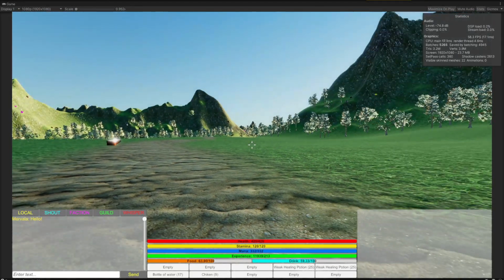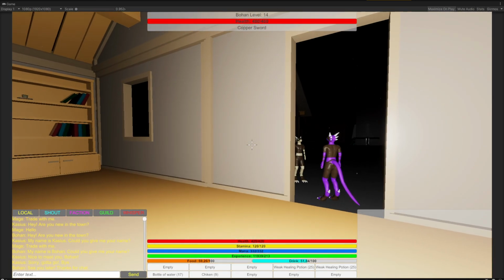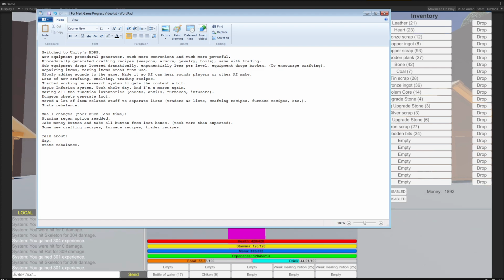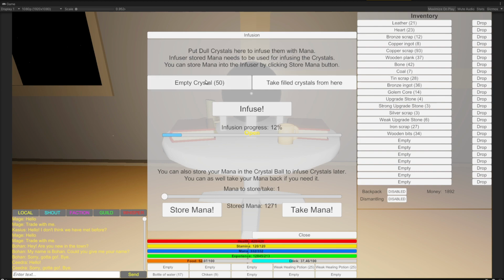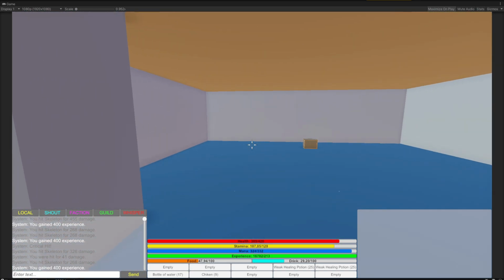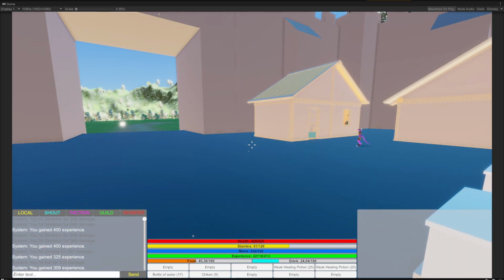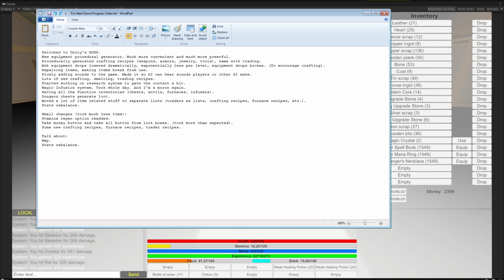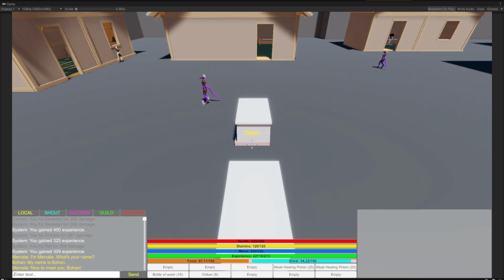Progress on Syl #7